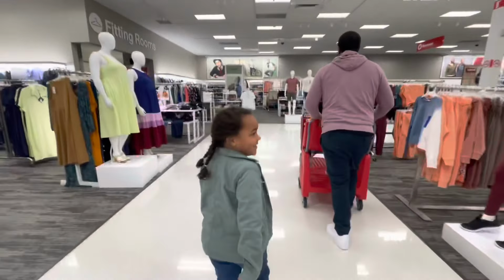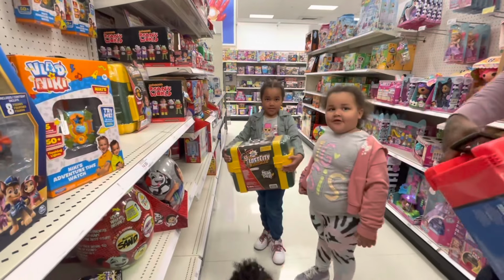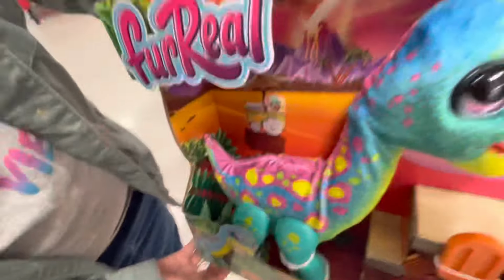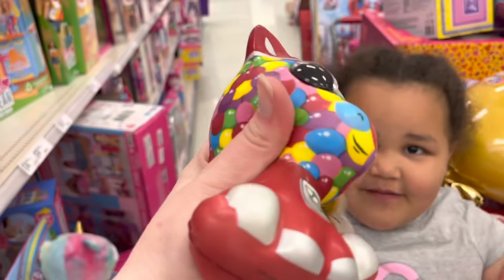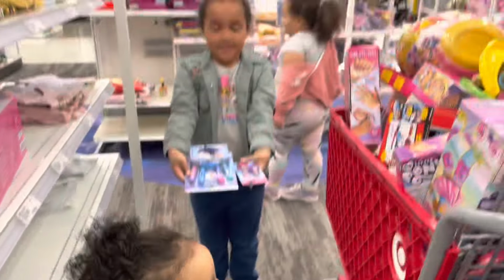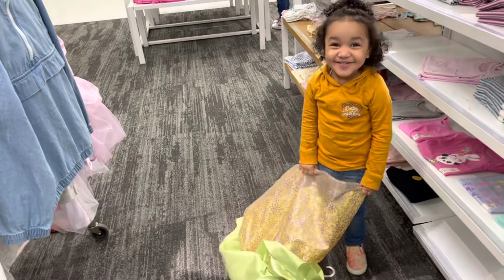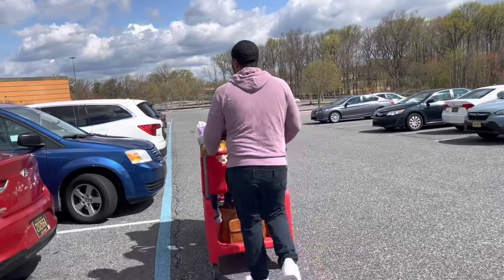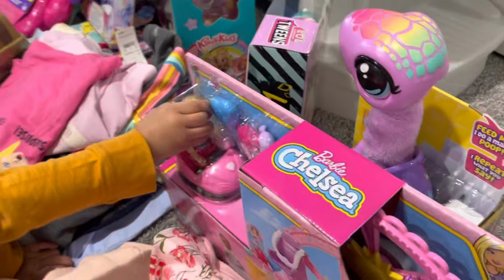TARGET CHALLENGE with the KIDS! How much will they spend!?